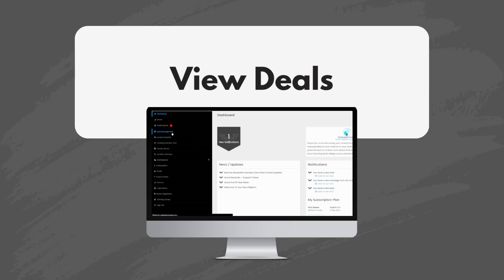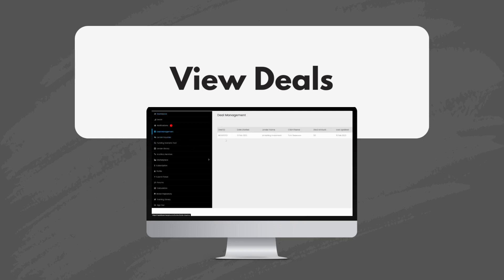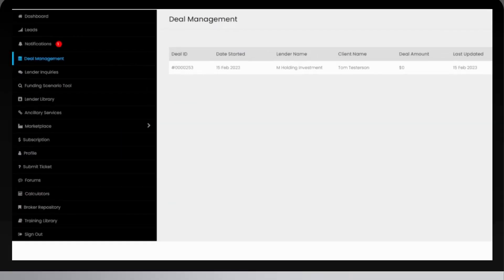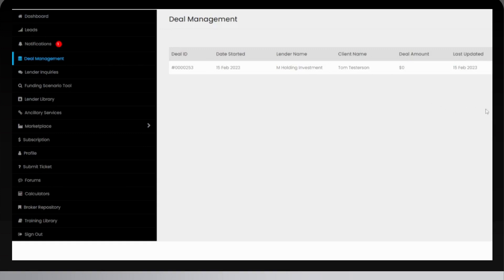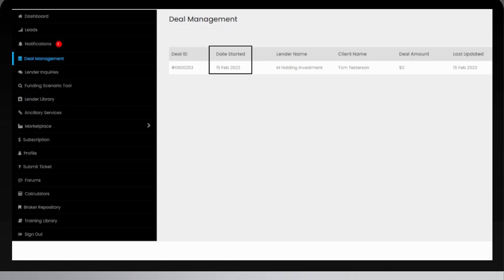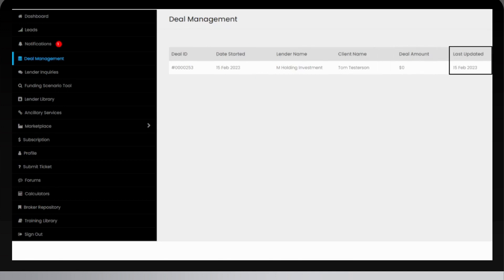How to View Deals Using the CRM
In this tutorial, we're excited to walk you through the process of tracking and viewing the deals you've submitted to lenders using our platform. Whether you're a seasoned broker or just stepping into the field, this video is your go-to resource for gaining insights into deal progress and lender interactions. Join us now to harness the power of deal transparency and stay in control of your broker journey. Watch, learn, and keep your finger on the pulse of your submissions today! 💼🌐